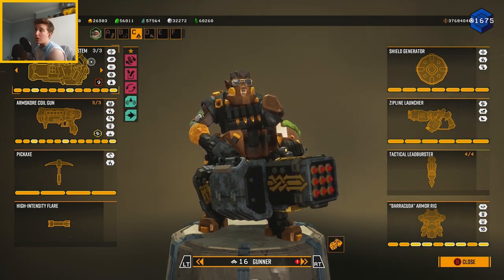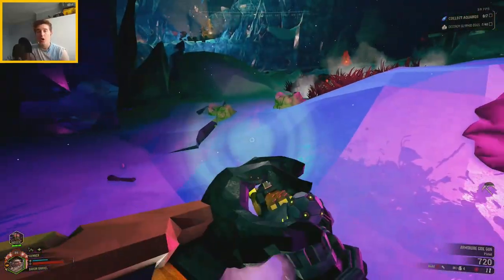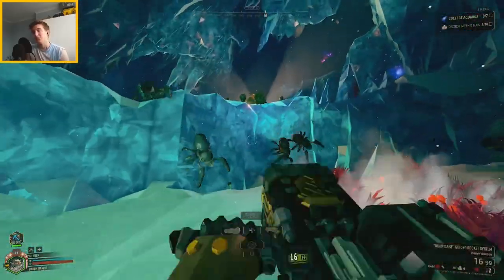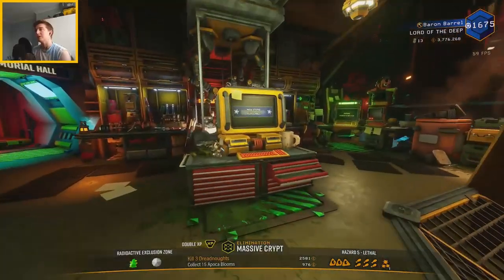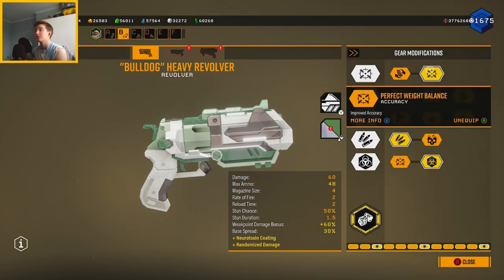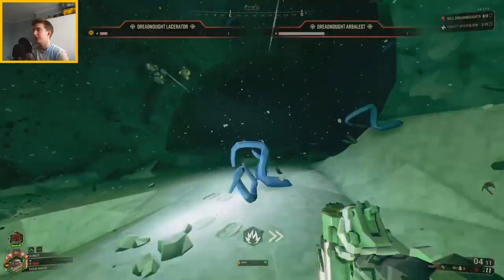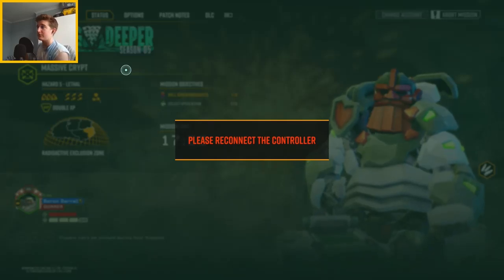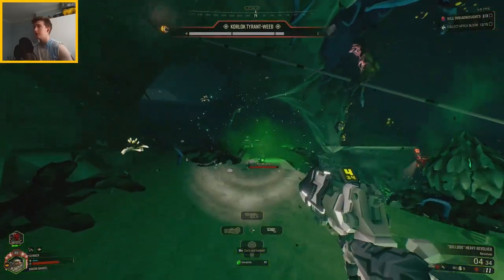Cluster Charges might be the strongest OC in the game - Gunner Overclock (Deep Rock Galactic)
Because it go boom, many boom.